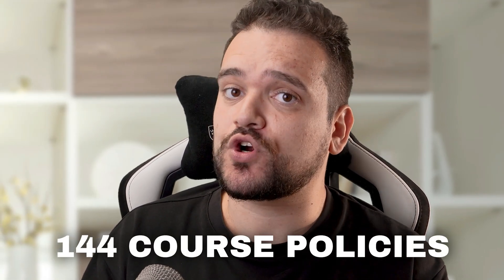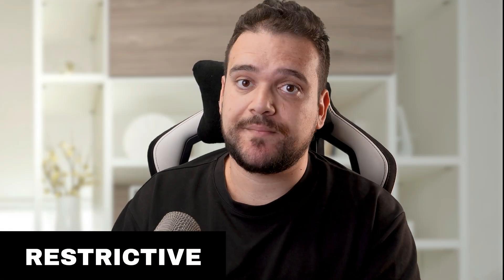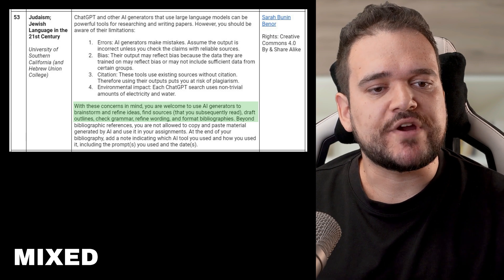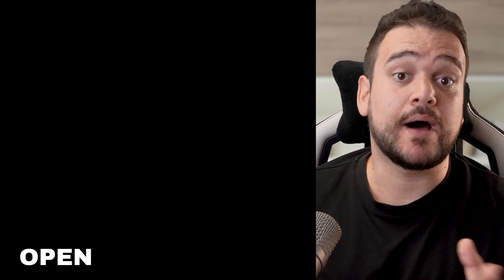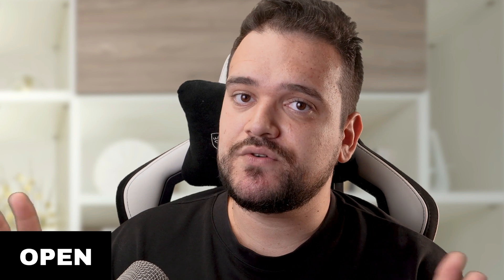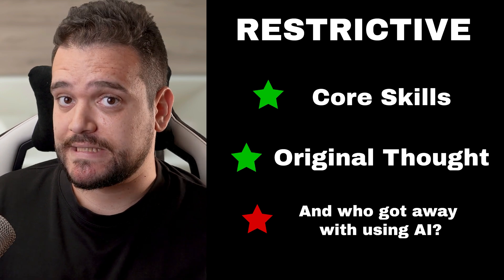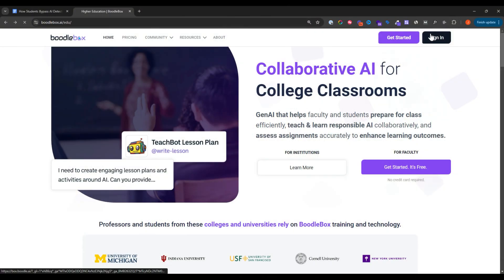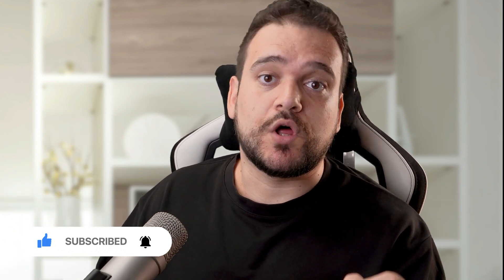We Analyzed 144 Course Policies Aimed at Students Using ChatGPT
In this video, we explore how educators are incorporating AI tools like ChatGPT into their course policies for the fall semester of 2024. By analyzing 144 course policies, we categorize them into restrictive, mixed, and open approaches, providing insights and examples from various institutions.

Learn how to make informed decisions on integrating AI into your curriculum to enhance learning and prepare students for future careers.

- Overview of restrictive, mixed, and open AI policies in education.
- Examples of AI usage guidelines from different universities.
- Discussion on the benefits and challenges of each AI policy approach.

Boodle is the simplest and most secure platform for GenAI collaboration – combining the top AI models, over 1,000 custom GPTs, your docs, and your entire team in the most epic GroupChat.

00:00 - Introduction to AI in Education
00:10 - Analyzing 144 Course Policies
00:21 - Lance Eden's Syllabi Policies Document
00:32 - Three Main Categories of AI Policies
00:42 - Restrictive AI Policies Overview
00:54 - Examples of Restrictive Policies
01:15 - Concerns Behind Restrictive Policies
01:26 - Mixed AI Policies Overview
01:36 - Examples of Mixed Policies
01:57 - Benefits of Mixed Policies
02:08 - Conditional Use of AI Tools
02:29 - Honesty and Responsibility in AI Use
02:39 - Open AI Policies Overview
03:00 - Examples of Open Policies
03:21 - Embracing AI in Curriculum
03:32 - AI as a 21st Century Skill
03:42 - Debate on AI in Academia
04:03 - Breakdown of AI Policy Types
04:14 - Benefits of Restrictive Policies
04:25 - Benefits of Mixed Policies
04:36 - Benefits of Open Policies
04:57 - Boodle's Perspective on AI in Education
05:08 - Empowering Students with AI
05:18 - Promoting Transparency in AI Usage
05:29 - Conclusion and Call to Action

To support more of this content, make sure to check out